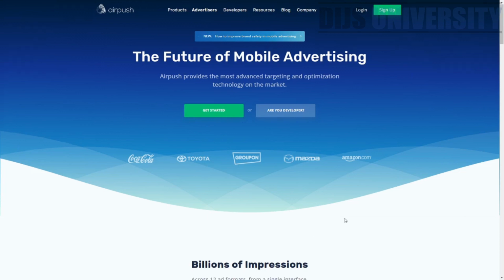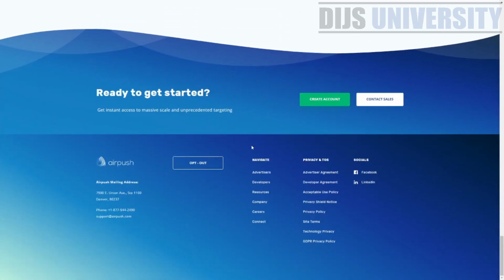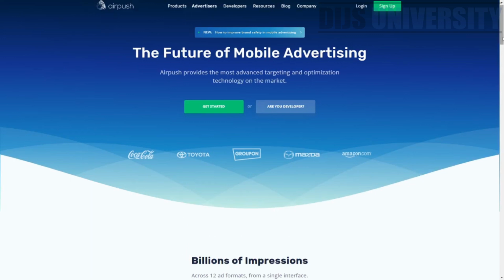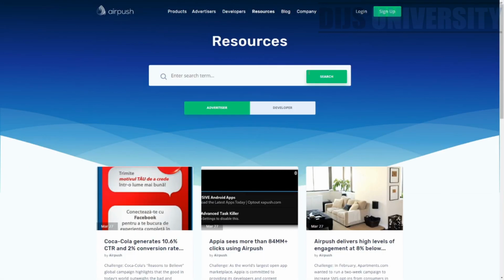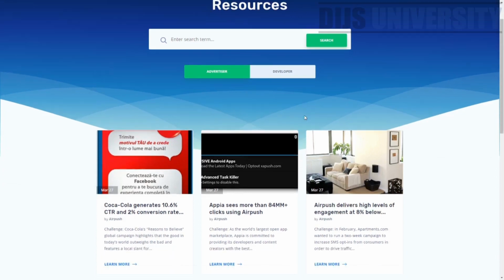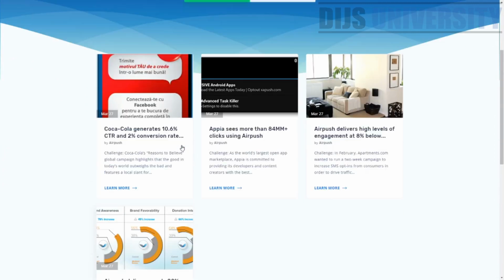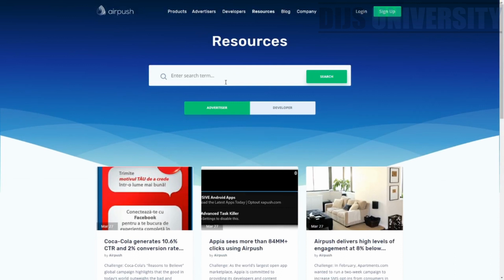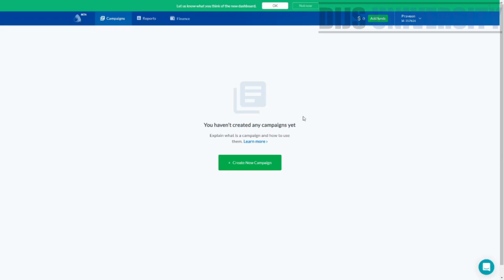Introduction to the Airpush Native Adverstising Traffic Network Tutorial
How much do you know regarding the Native Traffic Network Airpush? In this video, we are going to make a non-biased review regarding the Airpush as well as a small tutorial on how to create a new campaign in it.

Ranked #2 in the 2014 Forbes list of “Most Promising Companies” and winner of the “Top Innovator in Advertising Data” award at the 2014 DataWeek Conference, Airpush is on a mission to redefine mobile advertising.

More than 140,000 apps and the world’s leading advertisers rely on Airpush to deliver the industry’s highest performance, driven by exceptional ad formats and targeting technology. Founded in 2010 by mobile advertising veterans, the company has approximately 250 employees and offices in Los Angeles and Bangalore, along with sales regions in all major markets.

The AirDSP™ self-serve advertising platform enables clients to purchase inventory from the Airpush mobile ad network and all major mobile RTB exchanges using a single, world-class interface.

Clients can easily create and manage mobile ad campaigns across both Android and iOS, access incredibly detailed analytics, and optimize campaigns using our revolutionary Optimizer tool.

There’s a reason that more than 140,000 apps use the Airpush SDK — our developers earn the highest eCPM’s in the industry and get paid weekly.

How do we do it? Developers earn significantly more with Airpush due to our proprietary ad formats and a large global sales force driving increased demand for our network.